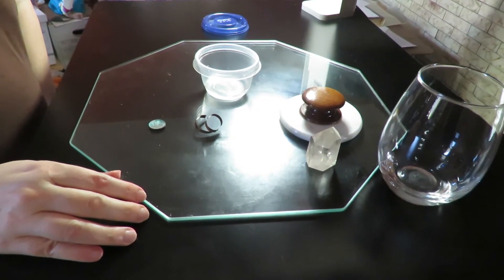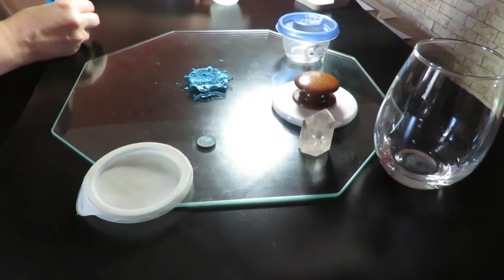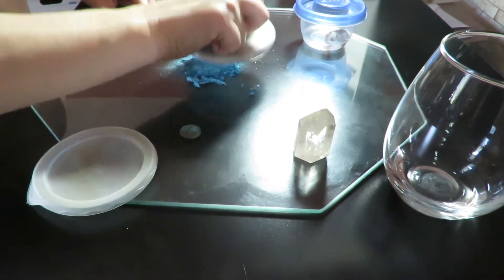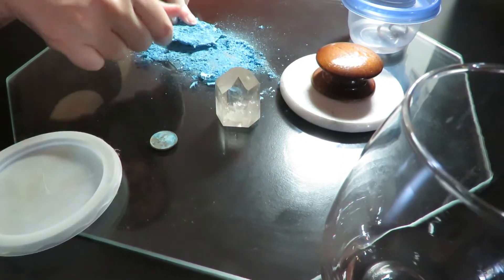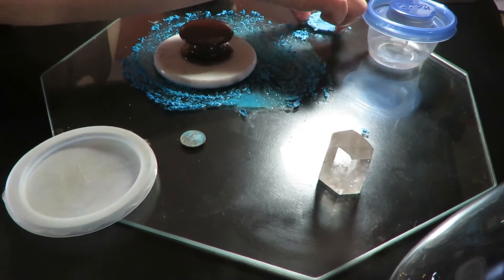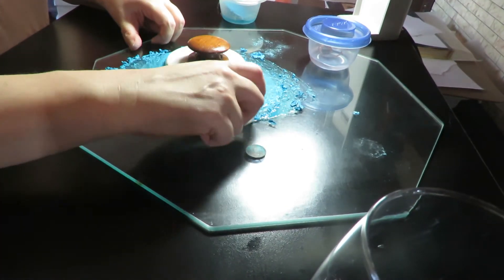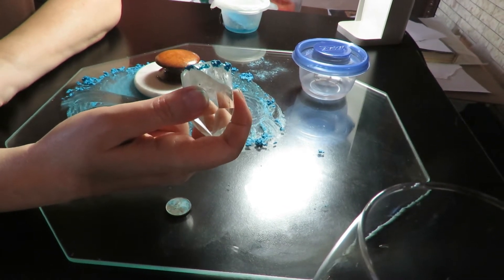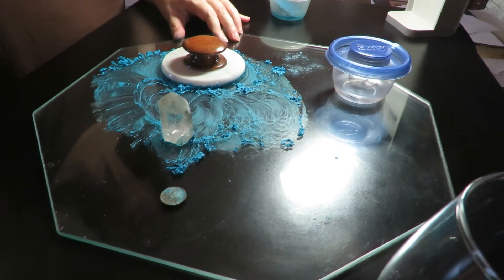Medieval Pigment/Making Verdigris/Alchemy/Toxic Copper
Verdigris is a water soluble copper paint used in illuminated manuscripts. It does not mix well with other pigments, especially lead/flake white. It's just copper rust; it is very easy to make. Welcome to Alchemy 101.